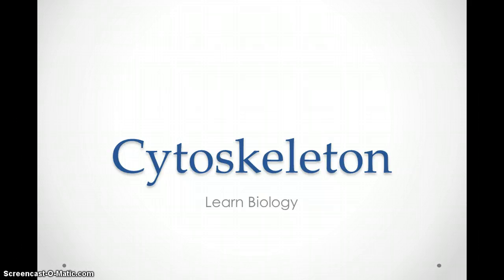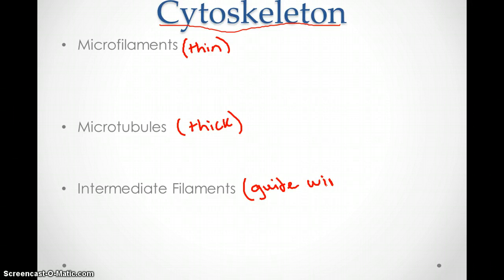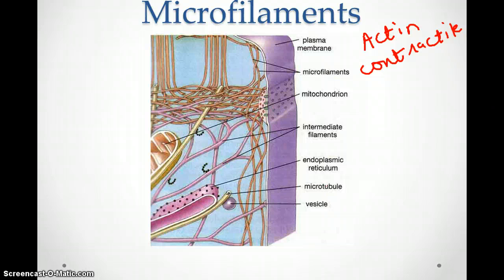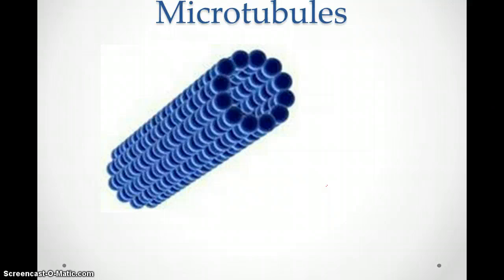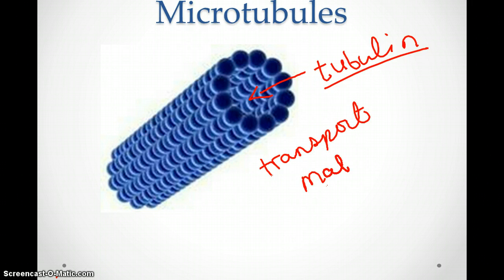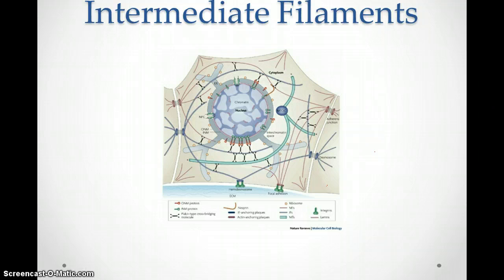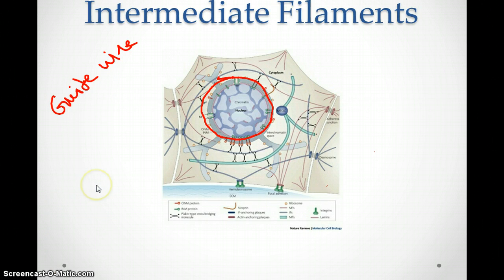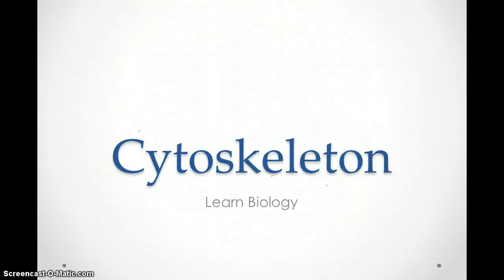Cytoskeleton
This video covers the three parts of the cytoskeleton. It covers microfilaments, microtubules, and intermediate filaments. This video covers all the definitions and functions of the cytoskeleton in a cell.